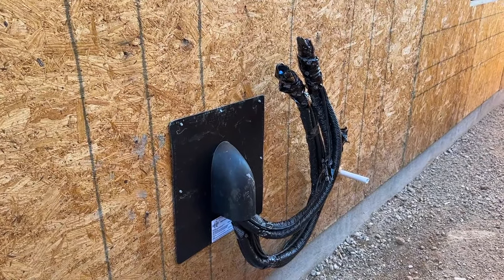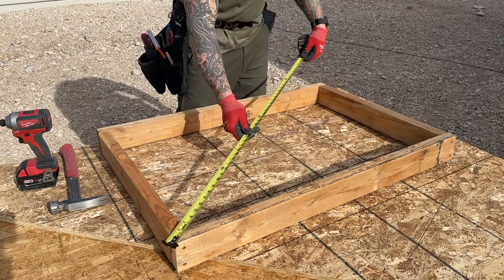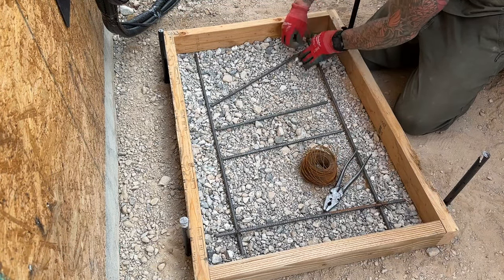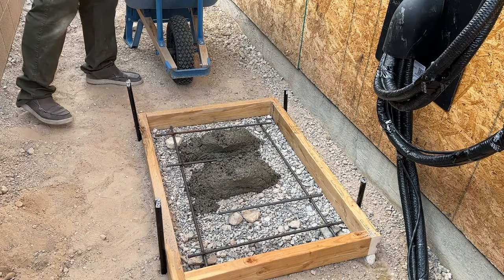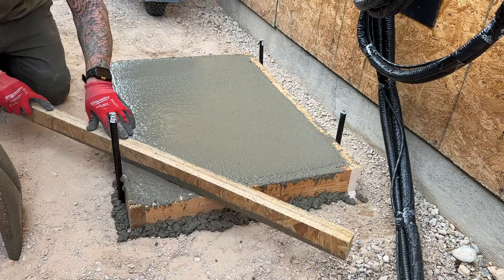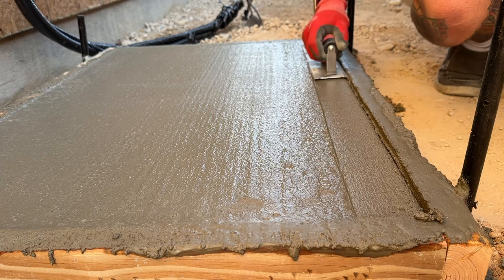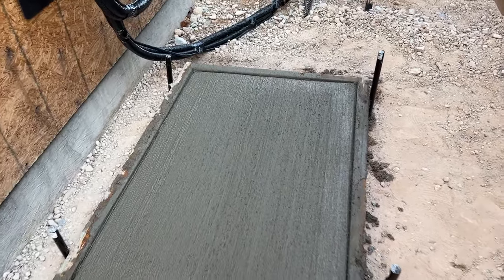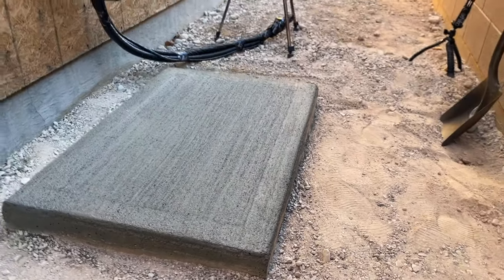How To Pour Concrete and Broom Finish | Mini Split AC Condenser Pad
Easy way to pour your own concrete pad. I'll show you all the steps I took to pour this pad for our AC Mini Split unit, but the steps essentially are the same for most other concrete jobs.

Concrete Edger Rounded

Flat Trowel

Pool Finish Trowel

4' Irwin Level

The concrete in the video is a little wet and I should have let it sit a bit longer, So no judgment. Again, this was just a small pout for a condenser pad. If we were going something that was going to be seen often like a patio, porch or walkway then I would have taken a bit more time and made sure the finish was perfect.

The Site and our mobile application may contain ( or you may be sent through the Site or our mobile application ) links to other websites or content belonging to or originating from third parties or links to websites and features in banners or other advertising. Such external links are not investigated, monitored or checked for accuracy, adequacy, validity, reliability, availability, or completeness by us. WE DO NO WARRANT, ENDORSE, GUARANTEE,  OR  ASSUME RESPONSIBILITY FOR THE ACCURACY OR RELIABILITY OF ANY INFORMATION OFFERED BY THRID-PARTY WEBSITES LINKED THROUGH THE SITE OR ANY WEBSITE OR FEATURE LINKED IN ANY BANNER OR OTHER ADVERTISING. WE WILL NOT BE A PARTY TO OR IN ANY WAY BE RESPONSIBLE FOR MONITORING ANY TRANSACTION BETWEEN YOU AND THIRD-PARTY PROVIDERS OF PRODUCTS OR SERVICES.